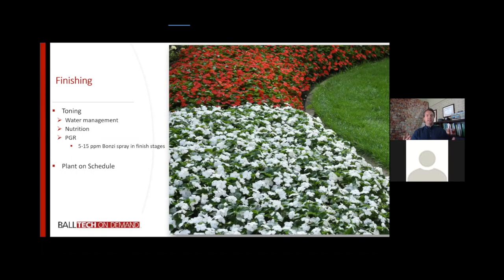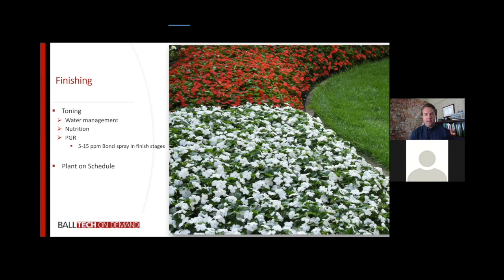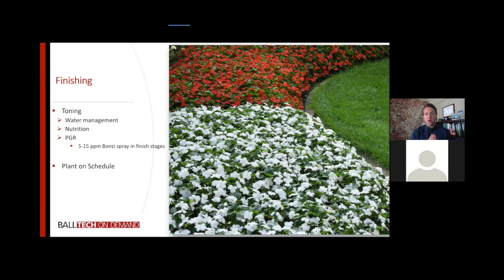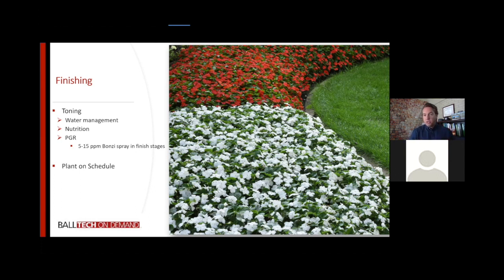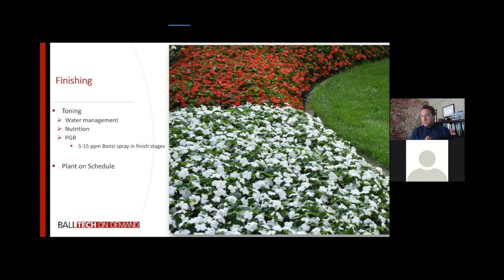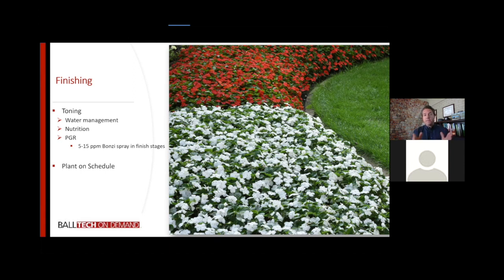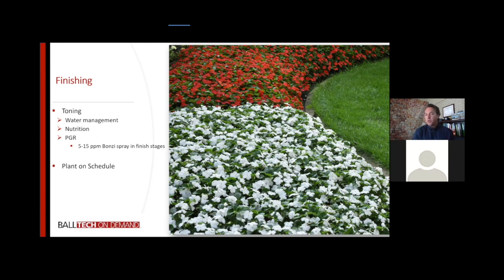In the Break Room: Finishing Impatiens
Dr. Todd Cavins from Ball Tech On Demand continues the Ball Tech On Demand “In the Break Room” series of short educational sessions intended to help you grow your best crops ever for this spring. This video is all about Impatiens, with Todd helping you and your team take the crop to finish in a real-world and pragmatic way. Below is a list of the topics covered in this video.

• Toning
• Water Management
• Nutrition
• PGRs
• Determining Your Strategy